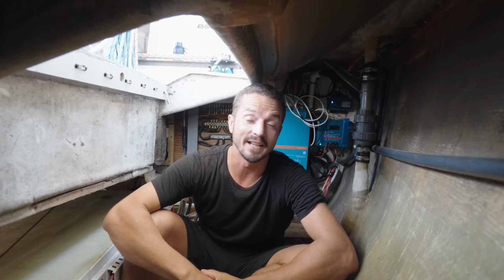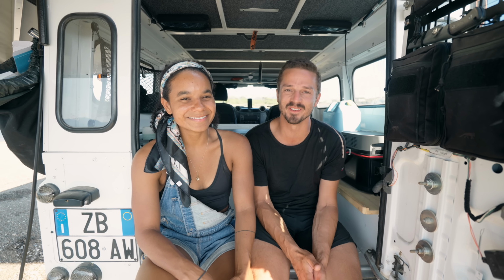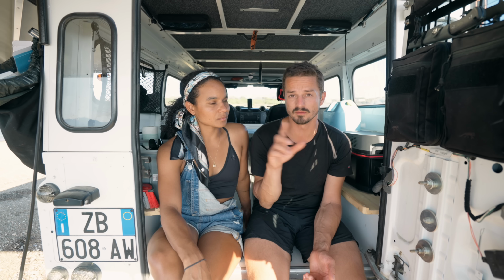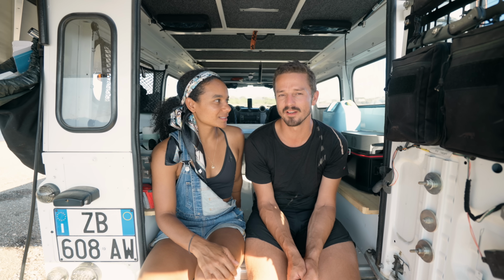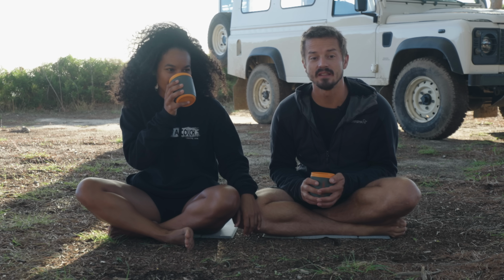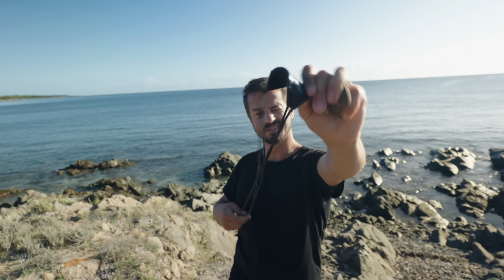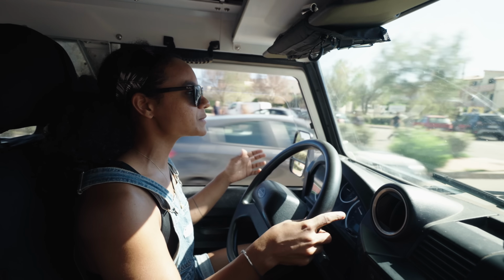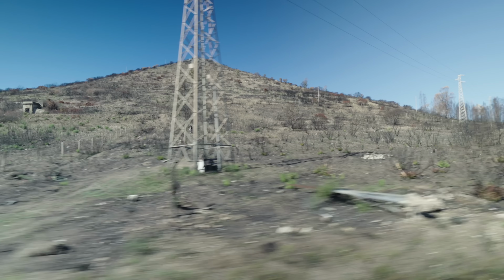Living in “Luxury” in our 4x4 Truck | Step 365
For Bonus videos, Ad Free episodes, access to The Unknown podcast, and daily updates on Discord:

Save up to 58% during EcoFlow Fall Sales promo! Only valid until Oct 30th.
EcoFlow Amazon